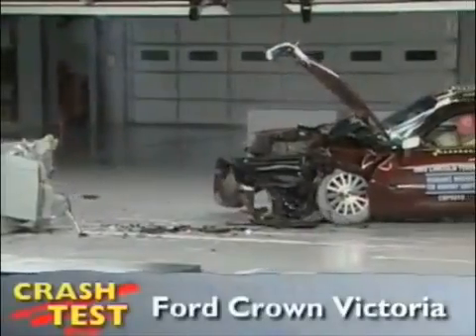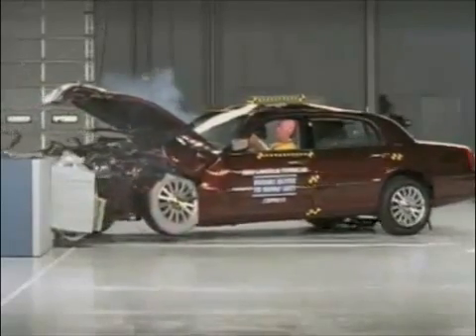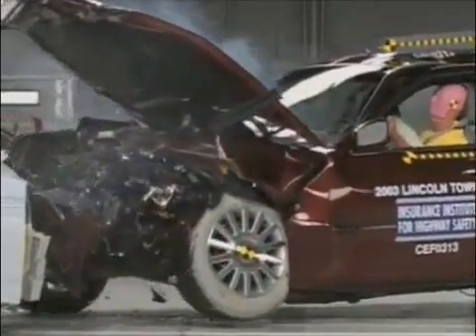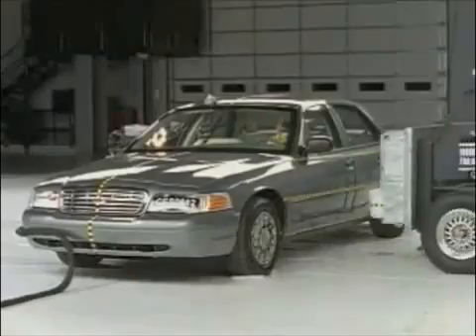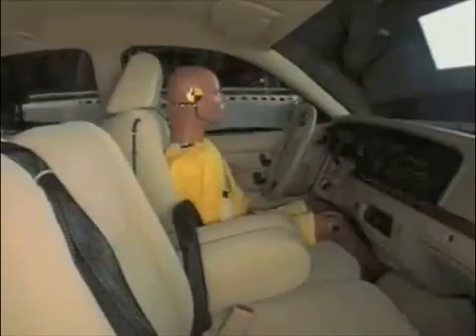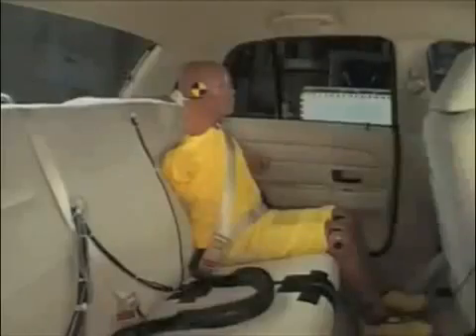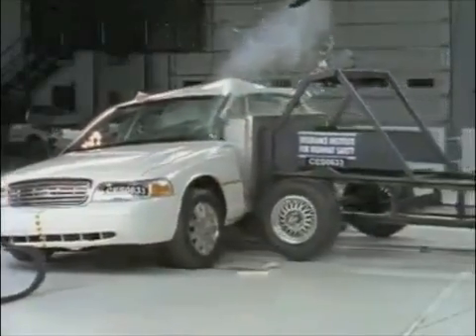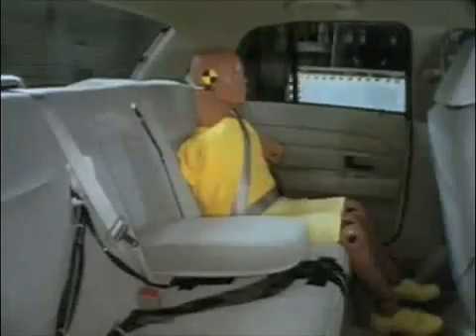اختبار إصطدام لينكون تاون كار - كراون فيكتوريا 2003 - 2011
الهدف من هذا الإختبار هو فحص درجة الامان للكابين والتجويف الداخلي للسيارة بشكل عام لضمان امان الركاب عند وقع أي حادث.